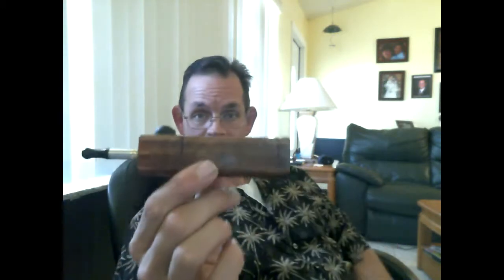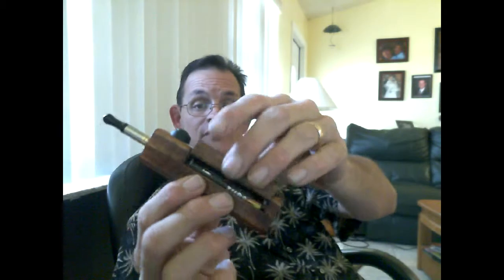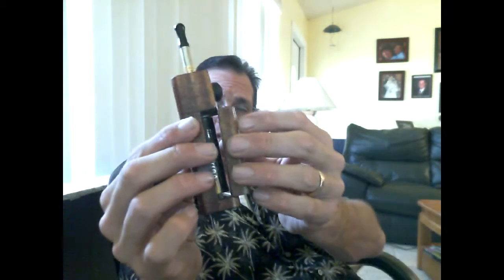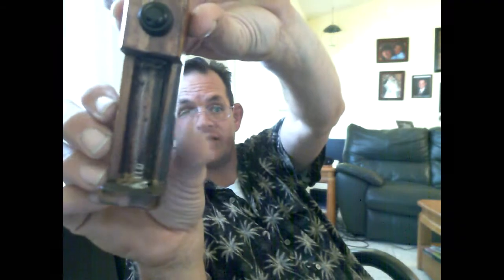ecig wood-mod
my first D.I.Y wood mod